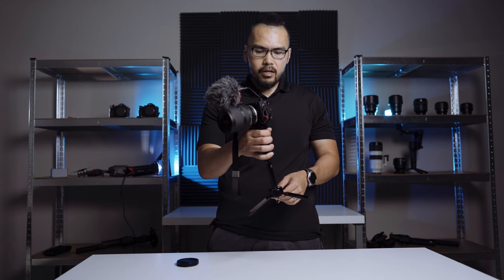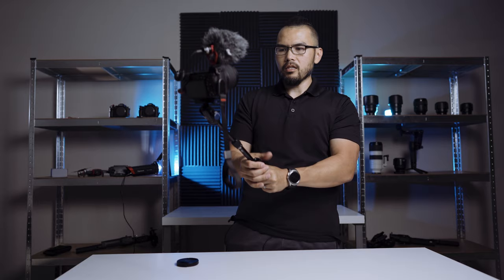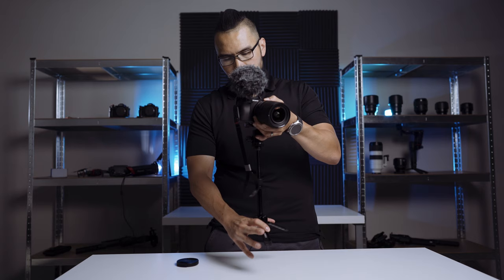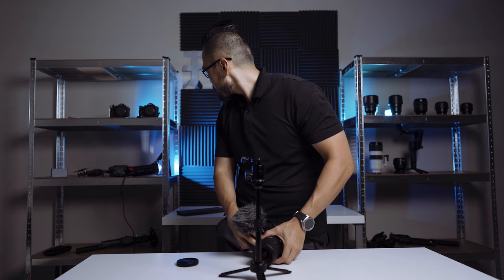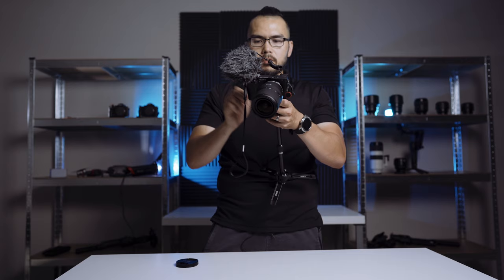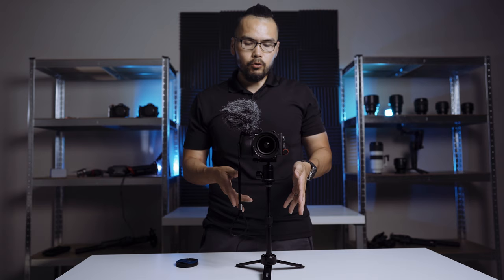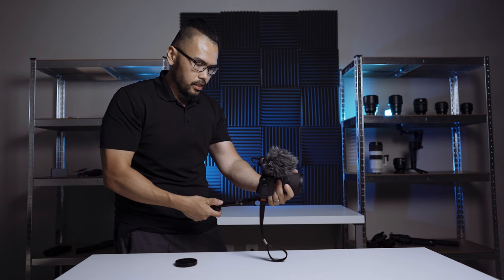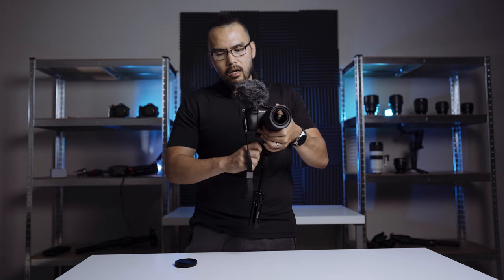Review: Sirui 3T-35 Handheld Tripod for Vlog and Stabilization (Sony a6400 & Tamron 17-28)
instagram follow: vu.nguyen.nvufilms // nvu.films

In this video I review the mini "table-top" tripod Sirui 3T-35 Tripod for vlogging. (Wayyy better than Joby or any other vlogger tripod IMO. This is the best you can buy) I tested it with a6400 and Tamron 17-28 vlog setup but also mounted a 24mm Gmaster lens to the a6400 to get cinematic footage while using the tripod to help stabilize.

Here is a link to the Sirui 3T-35 Tripod on Amazon :
Boya MM1 Mic for a6400
Smallrig ColdShoe relocator
Peak Design Strap
Sony a6400